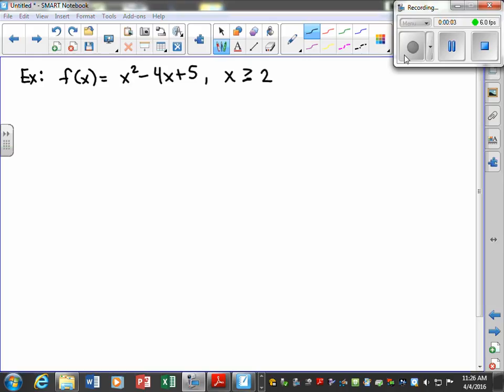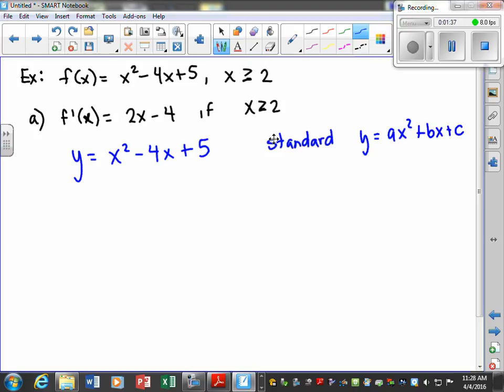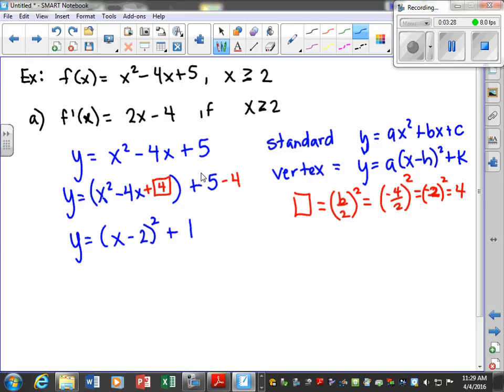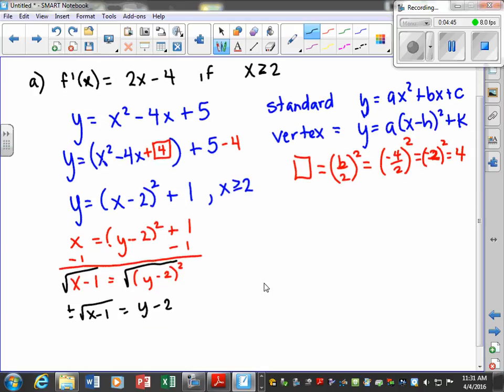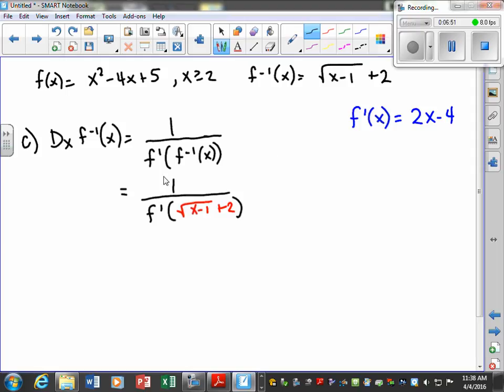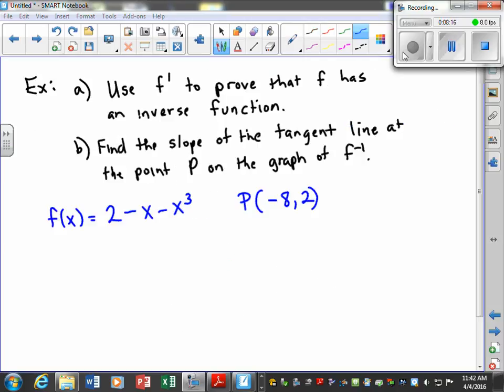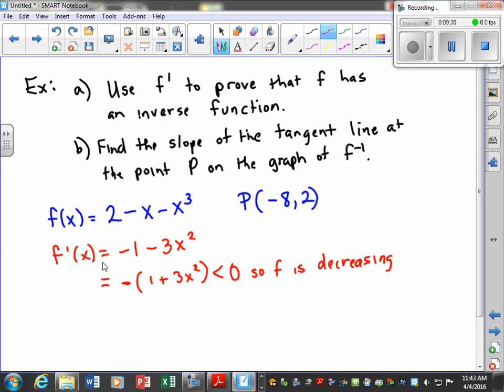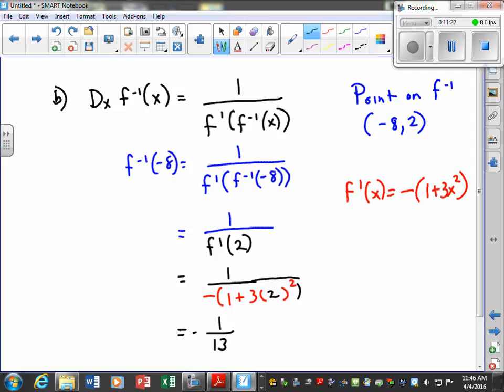Inverse Functions Part 3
Section 5.3 Inverse functions and derivatives of inverse functions(7.1)